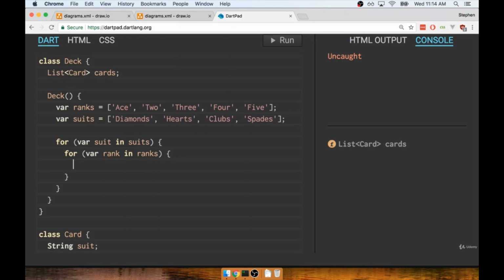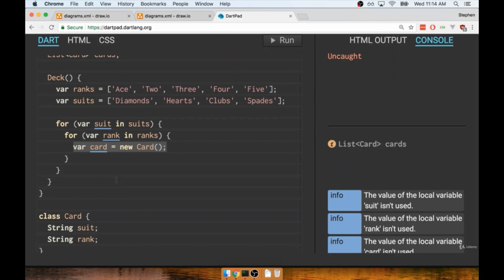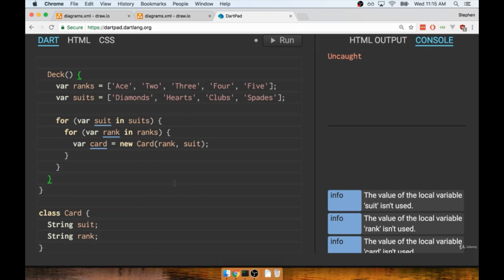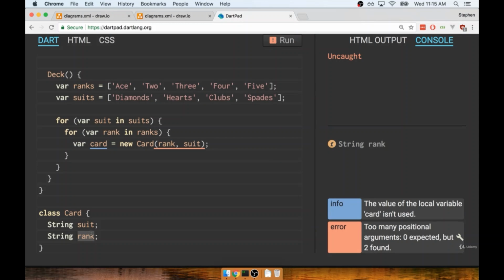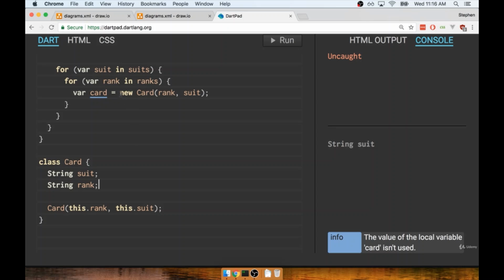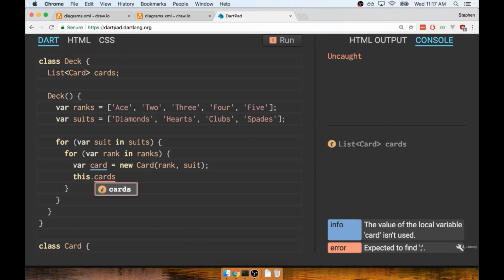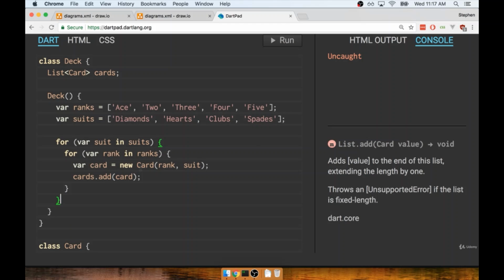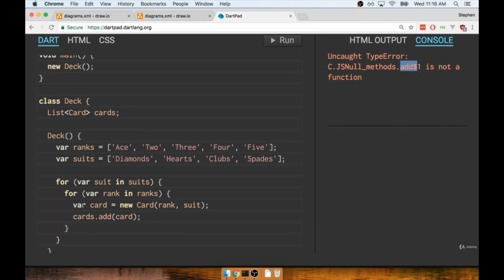Adding Elements to Lists in Dart part 16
Adding Elements to Lists in Dart